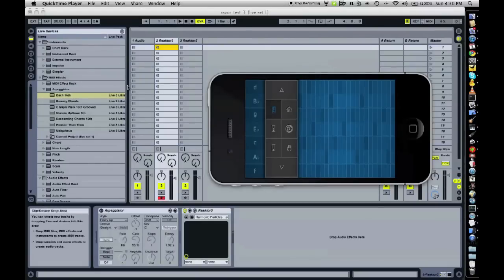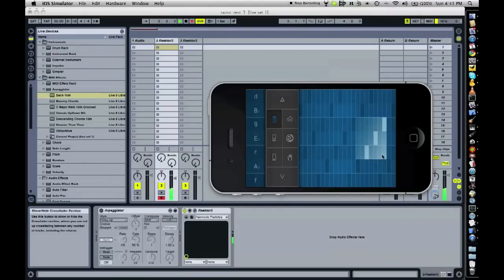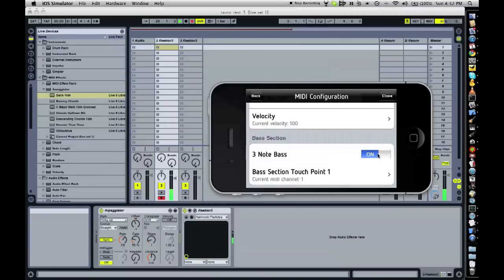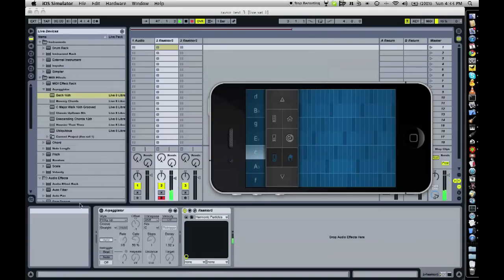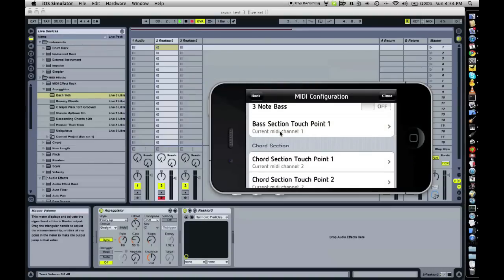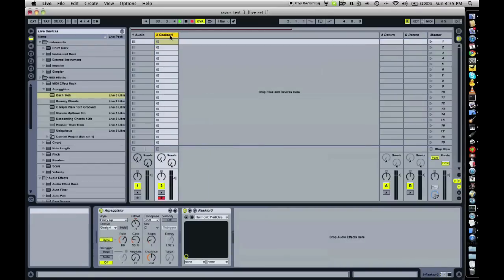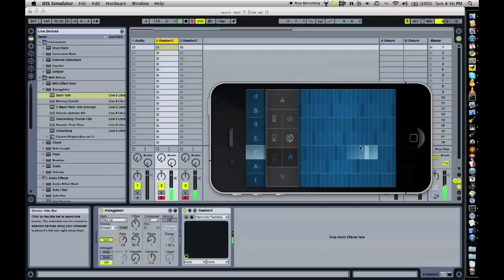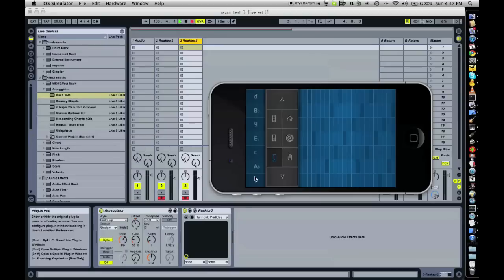Arpeggios and Bass in SoundPrism Pro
An instructional video to show how to set up an arpeggiator individually for bass and chord section.

How to use the StepPolyArp app to do this without the need for an additional PC or Mac